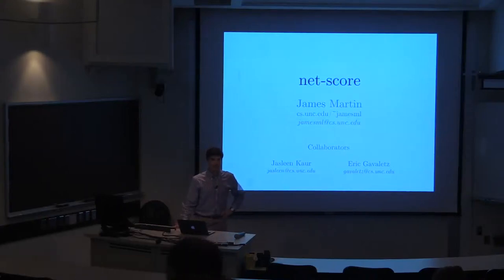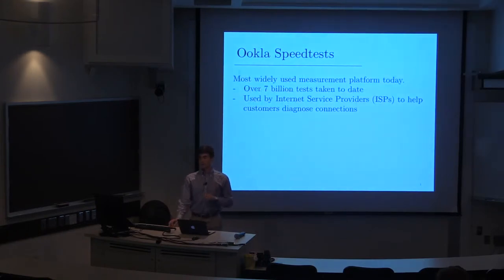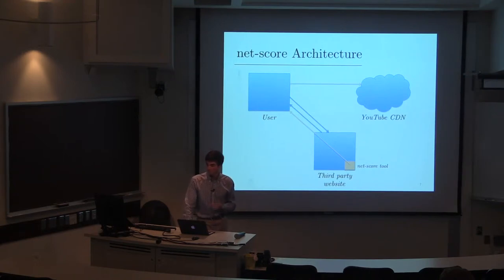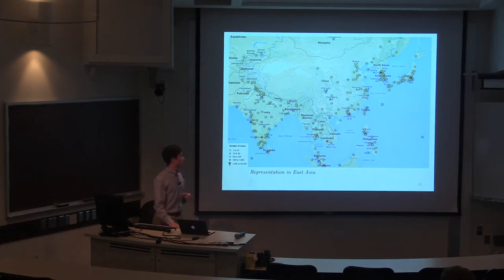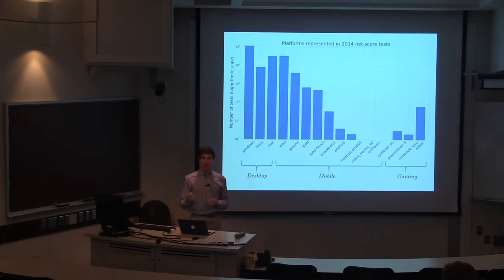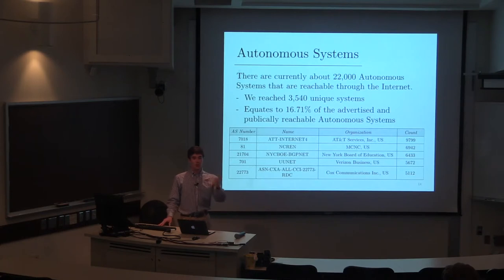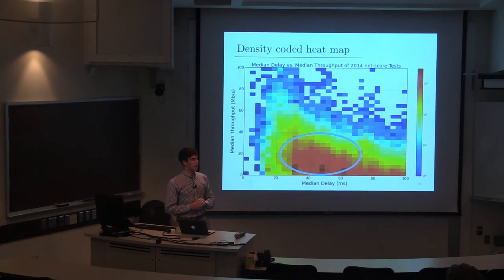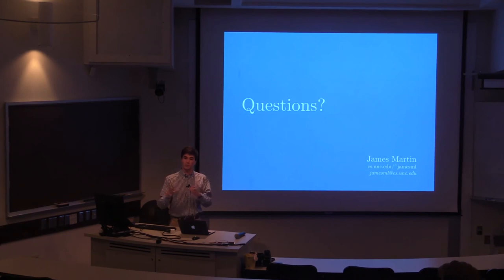James Martin - "Evaluating Net-score as a Measurement Platform for Broadband Access Performance"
This talk was given by undergraduate James Martin during the 9th Annual Computer Science Undergraduate Research Symposium in 2015. James‘s research was supervised by Dr. Jasleen Kaur.

“Evaluating Net-score as a Measurement Platform for Broadband Access Performance”

Net-score is a new platform for measuring broadband access connections for Internet users. In this paper, we outline the architecture of the net-score measurement platform and discuss its advantages over current state-of-the-art. We also describe how we have evaluated net-score through a seven month long case study, describe the data we collected, and show how net-score reaches its goal of being a low-cost and low barrier to entry method of measuring general broadband performance.

James Martin is a 5-year B.S./M.S. student in his 8th semester from Washington, D.C. He will be working in IBM’s research lab in Austin, Texas as an Extreme Blue intern this summer before returning in the Fall to finish his Master’s Degree. Outside of the classroom, James gives tours for the university, is an avid cyclist, and loves vinyl records played over quality speakers. Hoping to work in the field of data science or system engineering, James is looking forward to sharpening his skills as a researcher and computer scientist before entering the workforce full time.